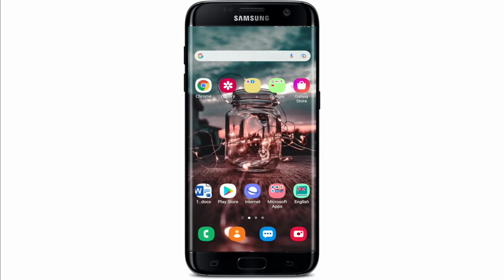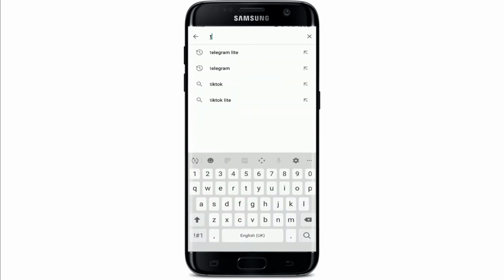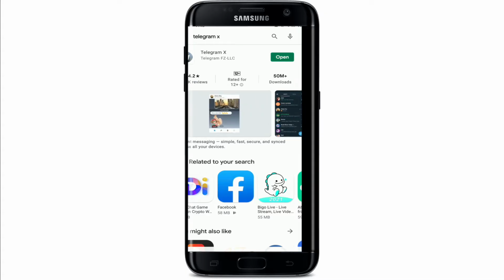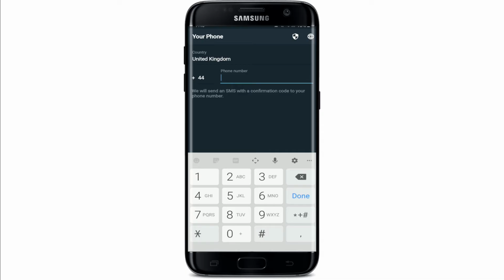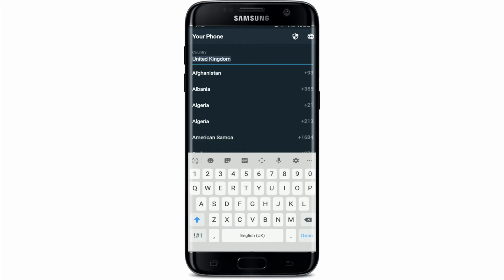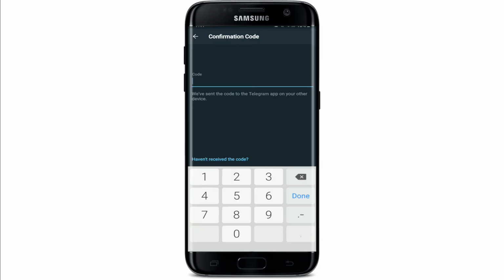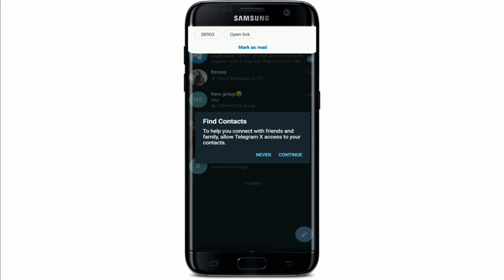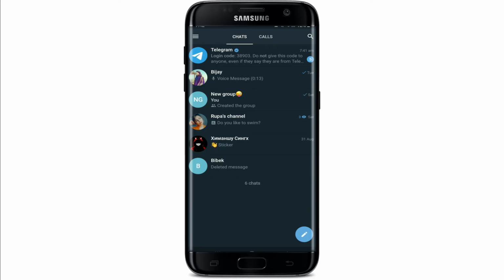Telegram X Login | Telegram X App Sign In | Telegram X Login Online 2021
Telegram X is the latest release of Telegram, which has been completely redesigned and rebuilt from scratch.
The new version is more than just an update: it's a totally new way to chat with people around the world! Telegram X brings several improvements that will make chatting easier and faster than ever before
It is a cross-platform messaging app with a focus on speed and security. It’s superfast, simple, secure and free. You can use it on mobile or desktop from any of your devices.

0:00 - Intro
0:18 - Telegram X Login | Telegram X App Sign In
1:38 - Outro